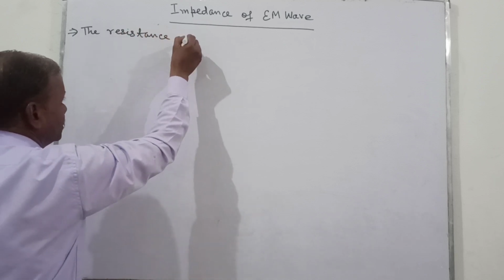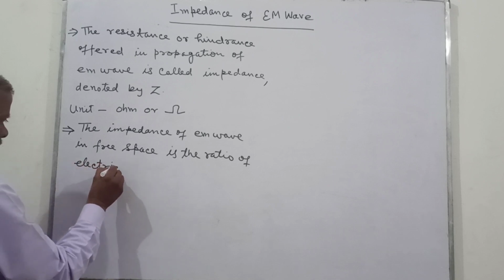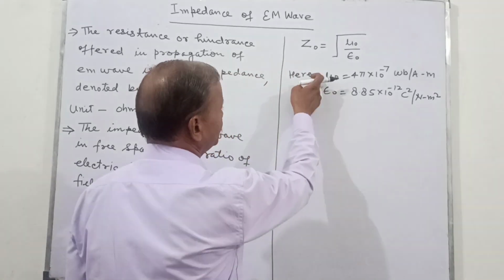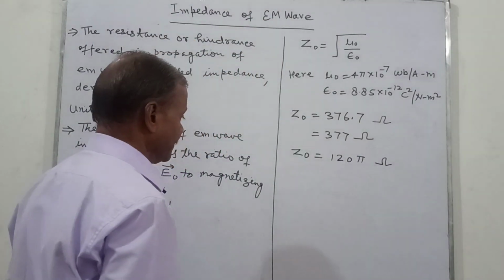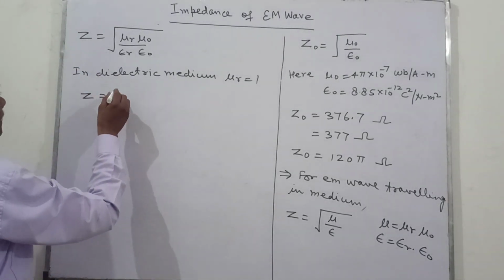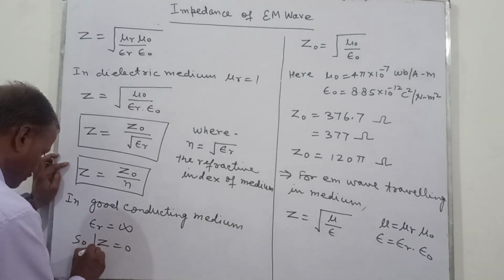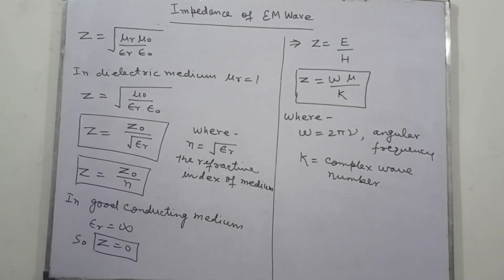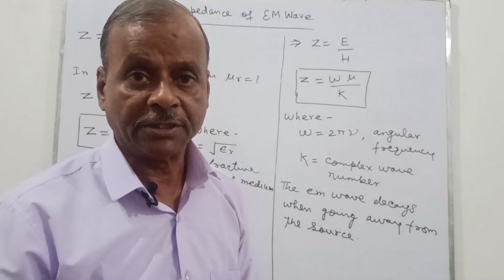Impedance of EM WAVE/Class- 12th/NEET/AIIMS/NDA/ Chapter- EM WAVE